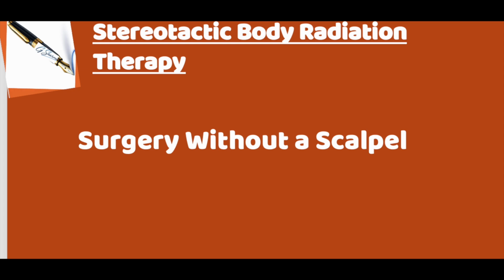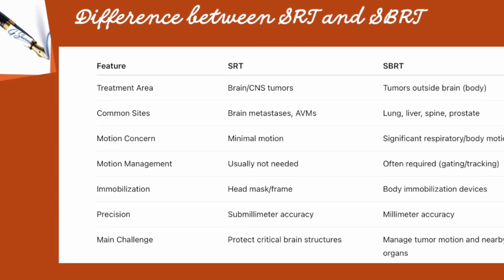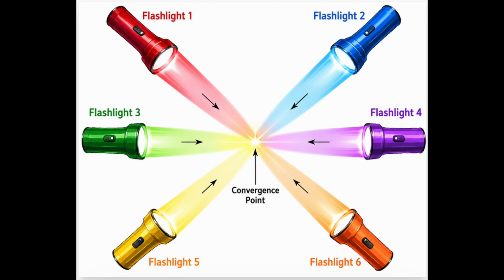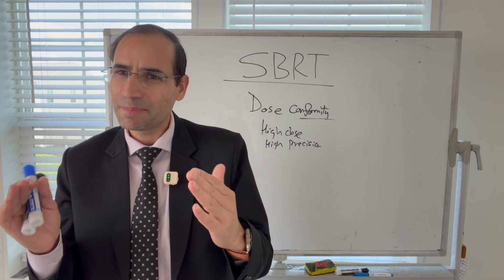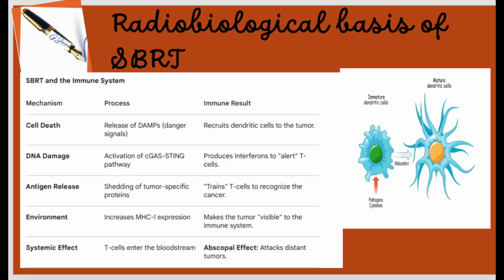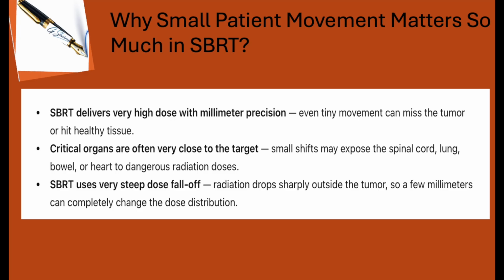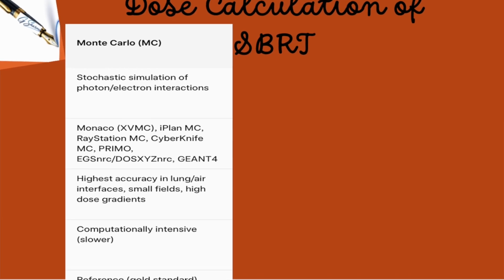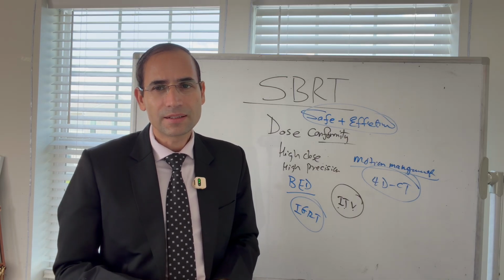Stereotactic Body Radiation Therapy (SBRT)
Stereotactic Body Radiation Therapy, or SBRT, is a highly precise form of radiation treatment that delivers very high doses directly to a tumor while sparing the surrounding healthy tissue.
It’s fast, powerful, and often completed in just a few sessions, making it a game-changer in modern cancer care. In this lecture, we will discuss these apsects in this lecture.